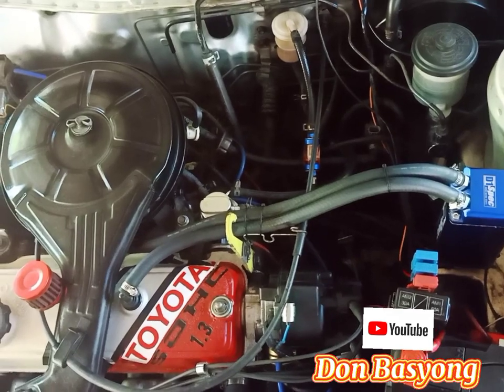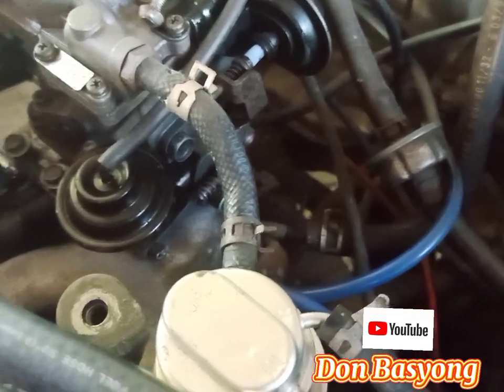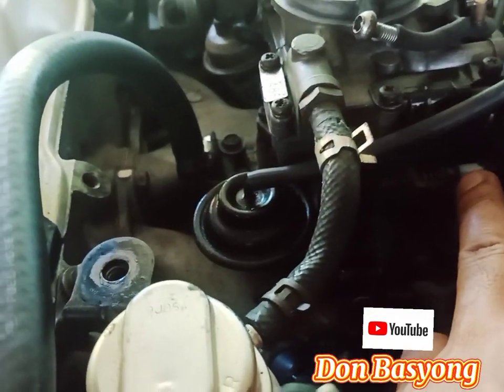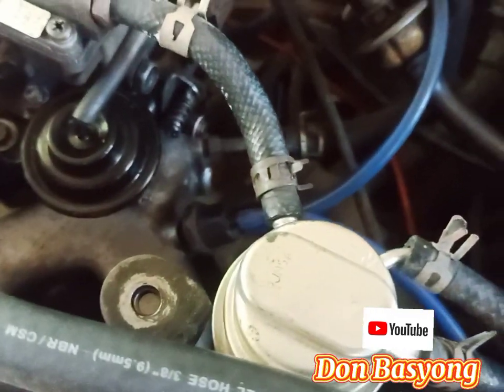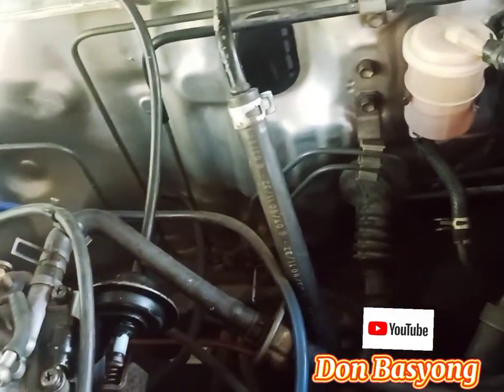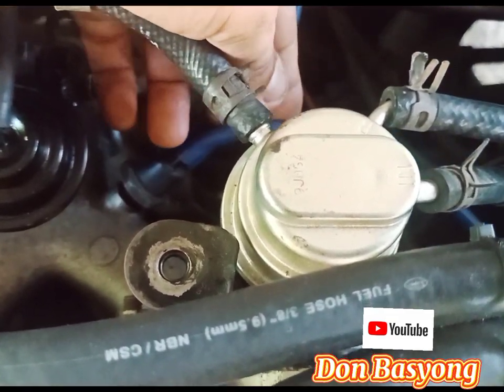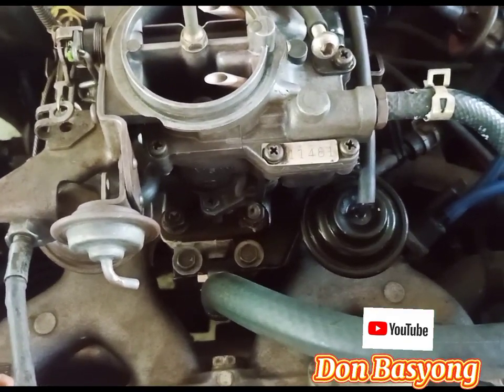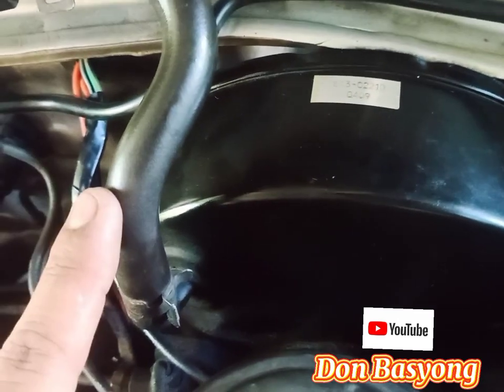VACUUM HOSE LINES | VACUUM LINES OF CARBURETOR,Aisan carburetor vacuum diagramTIPS DIY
VACUUM LINES OF CARBURETOR AND TIPS
VACUUM LINES ON CARBURETOR and TIPS
VACUUM HOSE LINES
aisan carburetor vacuum diagram
vacuum lines Kung saan ito Makita sa iyong CARBURATOR.
TIPS and advice sa ating pag d.i.y regarding sa vacuum line ng ating Carburator.